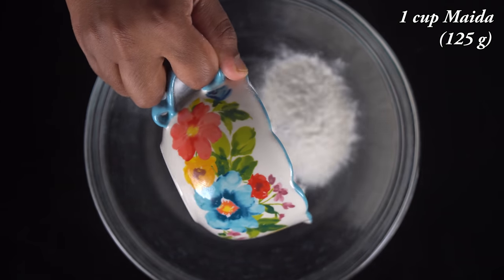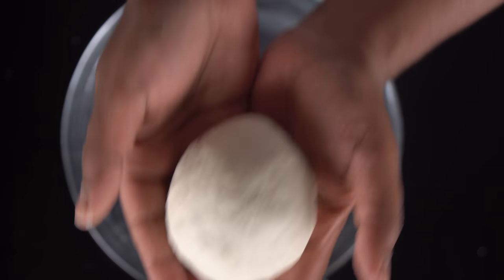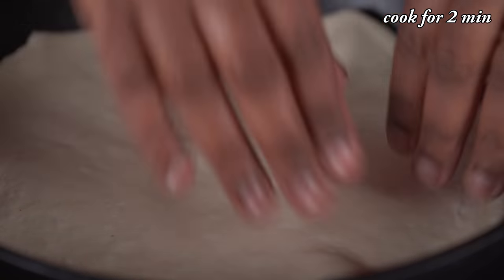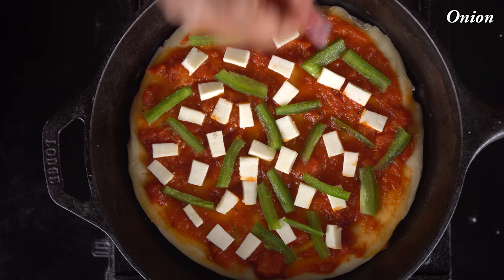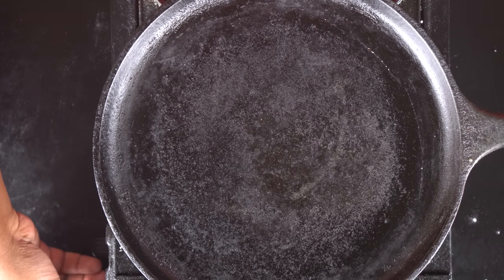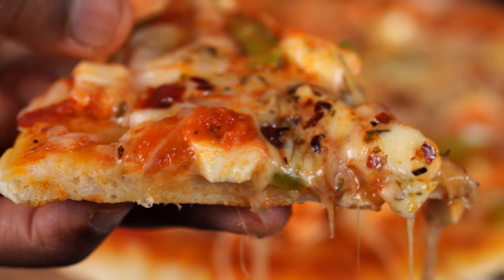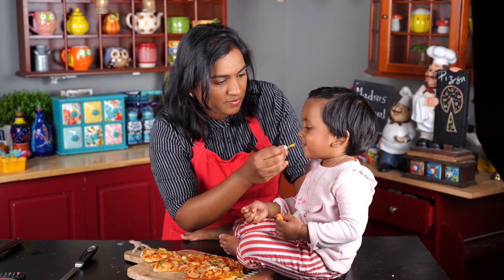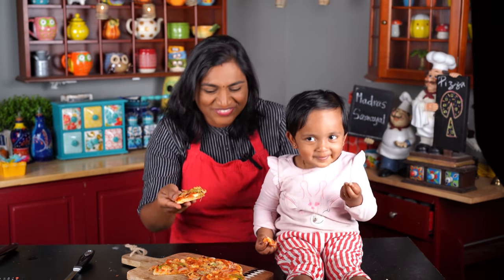Pan Pizza Recipe in Tamil | How to make Pizza without Oven / No Yeast | Tawa Pizza Recipe in Tamil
In this video we will see how to make pizza without oven and without yeast. This pan pizza can be made in a tawa ( a heavy bottom pan ) or a cast iron pan. This will make sure that the heat is spread uniformly and it cooks evenly. We can added vegetables and seasoning of our choice to our amazingly simple pizza.

Also please do share your feedback about the recipe in the comments below. All the best and happy cooking!

Ingredients:
1 cup Maida
1/4 cup Curd
less than 1/2 tsp Salt
1 tbsp oil
1 tsp baking powder
required Water
1/3 cup Pizza sauce
1/2 cup Mozzarella cheese
15 pc Paneer
Capsicum
Onion
1/2 tsp Italian seasoning
Chili flakes